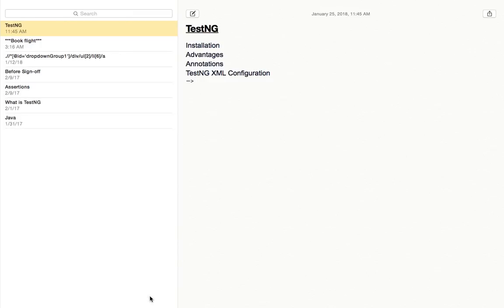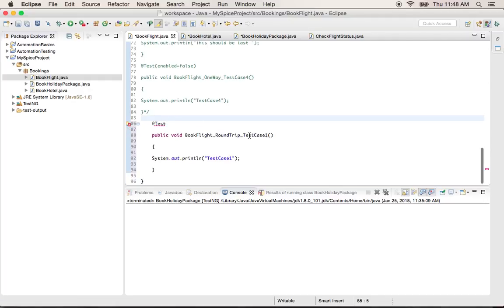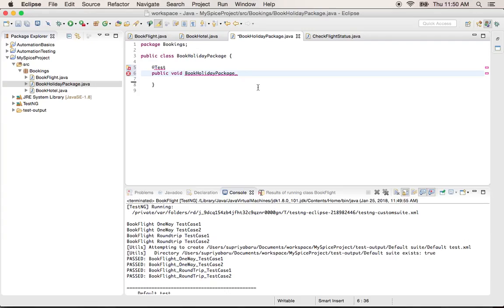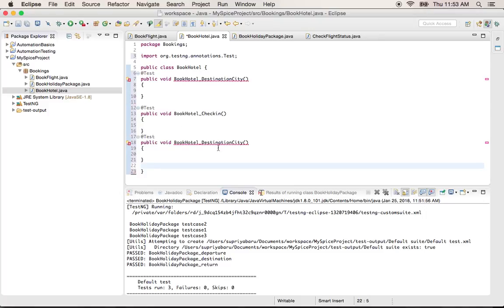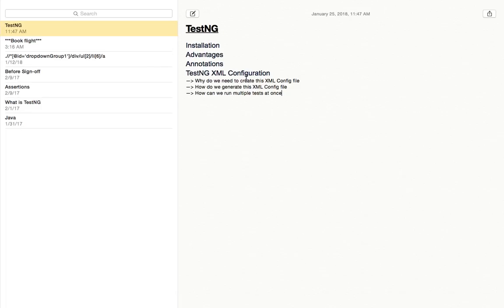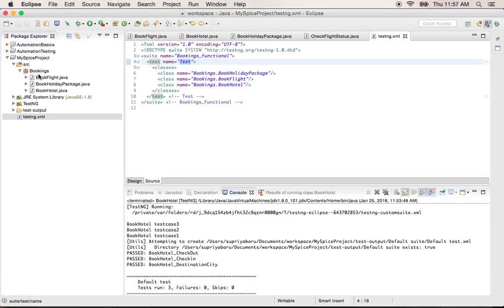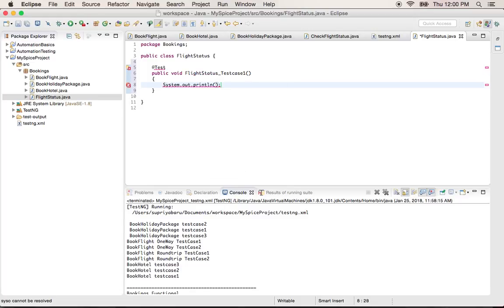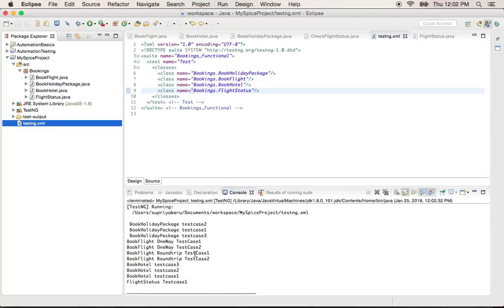TestNG XML Config